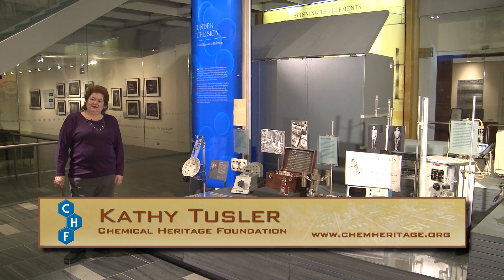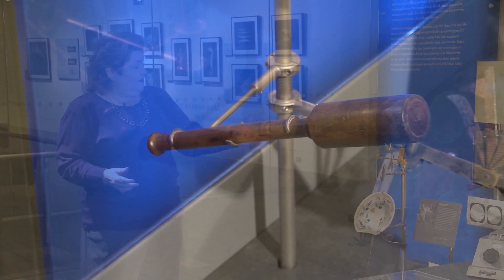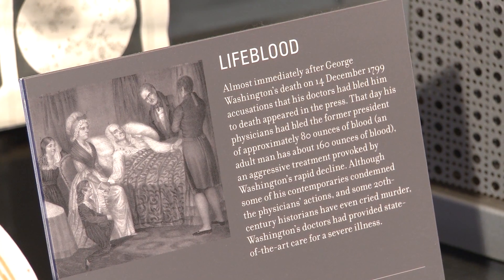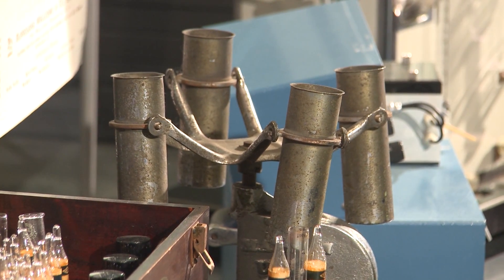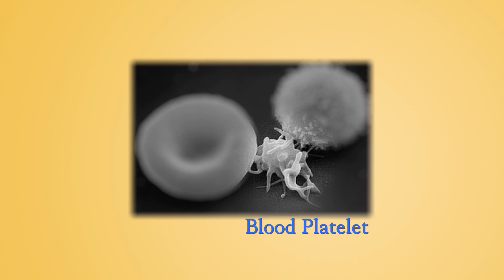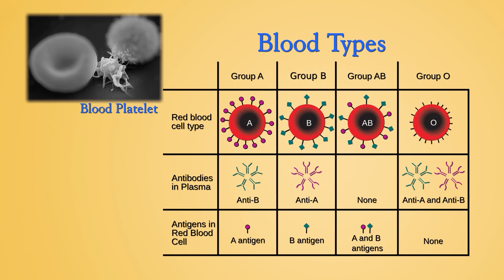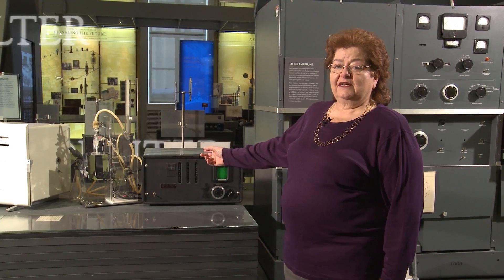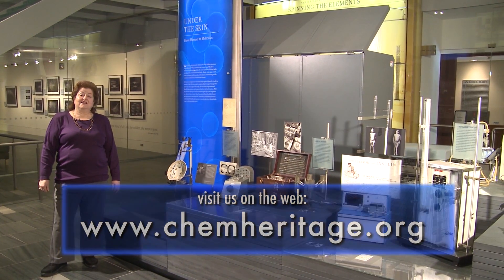Getting "Under the Skin" of Chemistry's Role in Medicine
In this episode of the History of Chemistry web series, CHF visitor services assistant Kathy Tusler, describes a case in our museum called "Under the Skin." And it's all about how understanding chemistry and using scientific techniques has rapidly increased man's knowledge about disease and advanced the field of medicine. Kathy explains Hippocrates' early theory about "four humors" and how their balance was critical to human and animal health.

Other topics:

Bloodletting instruments, and how their overuse led to the death of our first President, George Washington.

Development of an early centrifuge, which could separate blood,

Discovery of blood cells

Astrup apparatus Model E Radiometer that measures the pH or acidic levels of human blood

The Coulter Counter This device changed the process of getting a blood count from a tedious, error-prone manual count that took at least an hour to a task that could be accomplished in less than a minute by using mechanization.